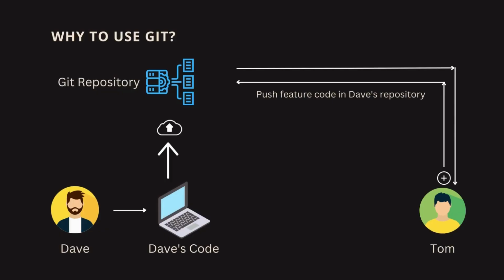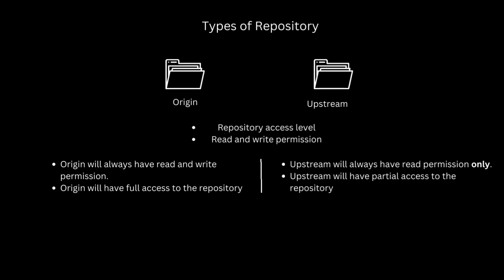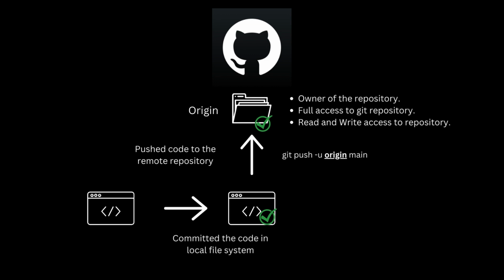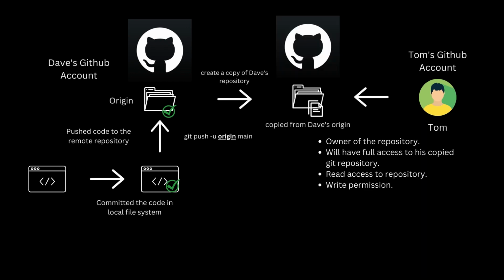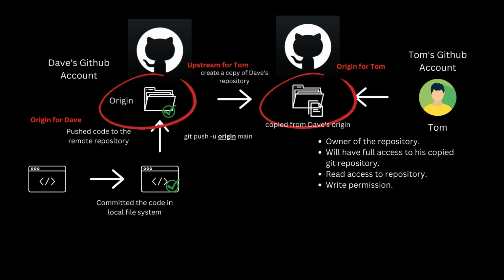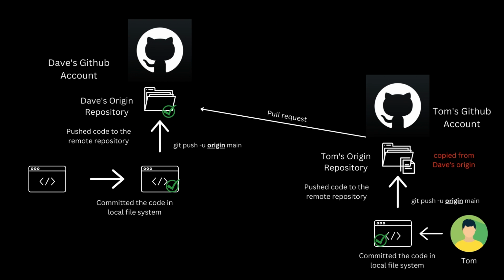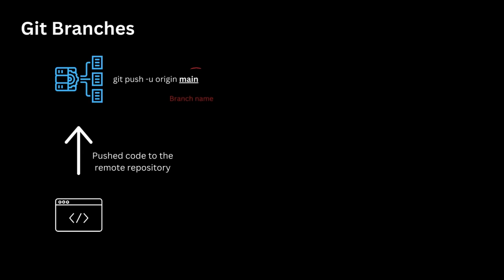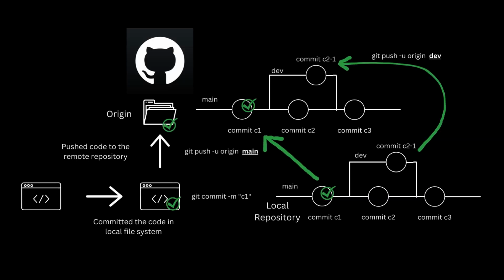Git repository, Branches Explained in detail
Confused between origin, upstream and Branches?
The video has the detailed explanation about the Git repository types and branches.

Follow the links below to install git.
Topics covered in this video-
1. What are repository types?
2. Difference between origin and upstream
3. Pull requests.
4. Git branches

Follow the playlist to get full git and github tutorial.
Follow Intruder Security on social media -